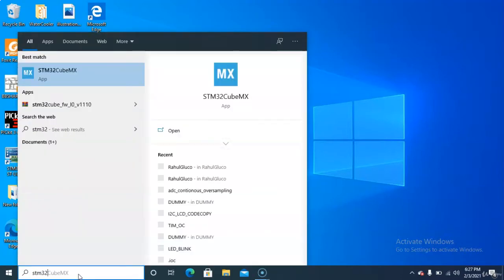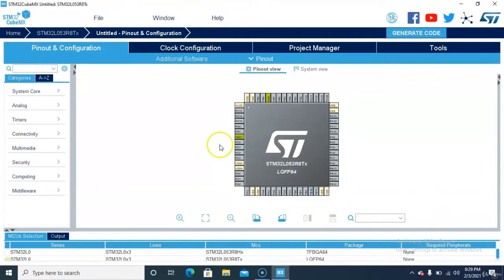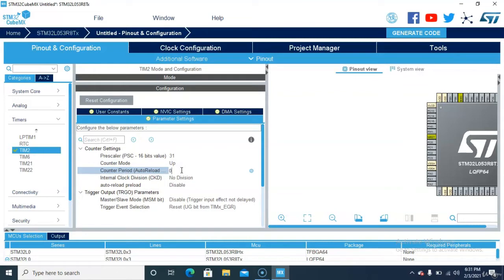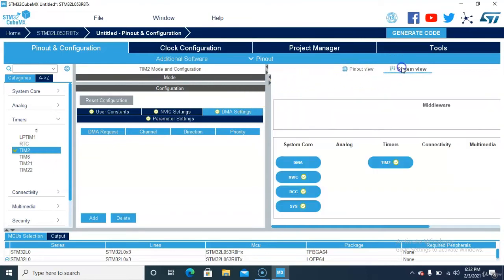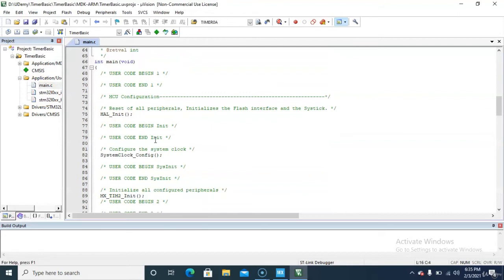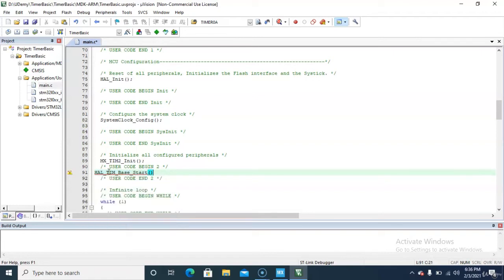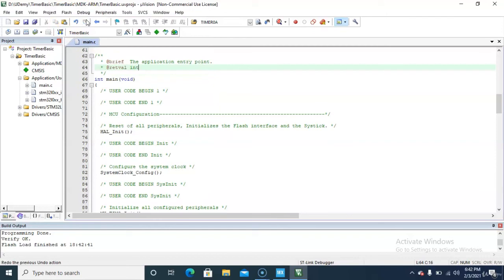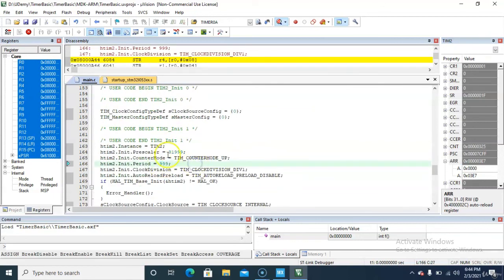STM32 basic timer | How to do settings for timer in stm32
Implementing STM32 Timer Basics with STM32CubeMX and Keil

In this video, we’ll dive into the fundamental operation of STM32 timers using STM32CubeMX and Keil. Let’s break it down:

STM32 Timers:
Timers are essential peripherals in microcontrollers like the STM32 series.
They provide precise timing and can be used for various purposes, including generating PWM signals, measuring time intervals, and triggering events.
STM32CubeMX:
STM32CubeMX is a powerful tool that simplifies the configuration of STM32 microcontrollers.
It allows you to set up peripherals, pins, and clock sources graphically.
In our case, we’ll focus on configuring timers.
Keil uVision:
Keil uVision is an integrated development environment (IDE) for ARM microcontrollers.
We’ll write our timer-related code in C using Keil.
Project Steps:
Start by creating a new STM32 project in STM32CubeMX.
Configure the timer settings, including clock source, prescaler, and auto-reload value.
Generate the code and open it in Keil uVision.
Write your timer-related code (e.g., setting up interrupts, capturing events, or generating PWM).

Business Owners:
Remember, mastering STM32 timers opens up a world of possibilities for precise control and timing in your embedded projects! 🕰️🚀

For one to one tutoring on STM32 programming or Arduino connect to me on whatzapp number:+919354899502